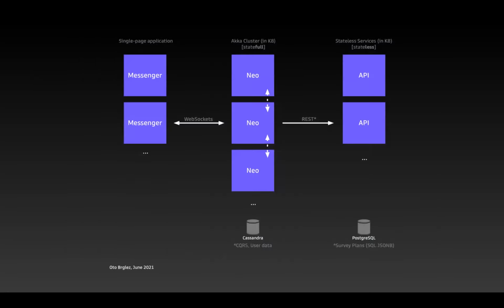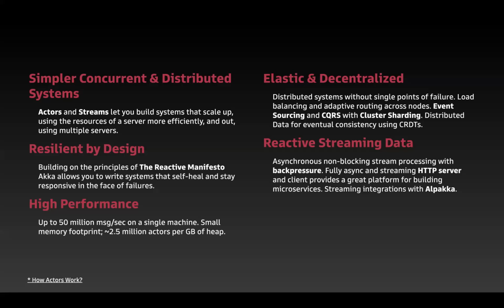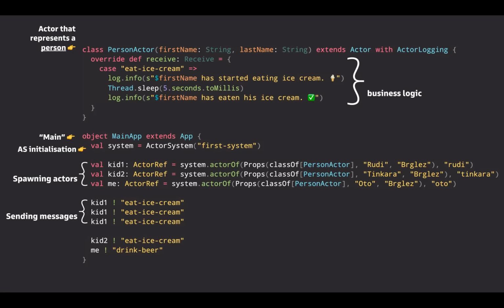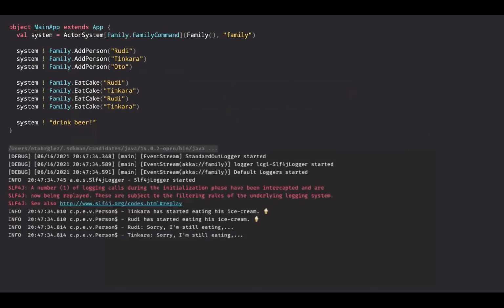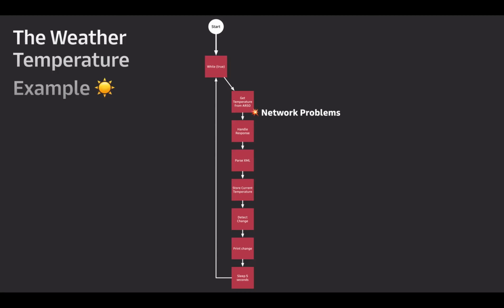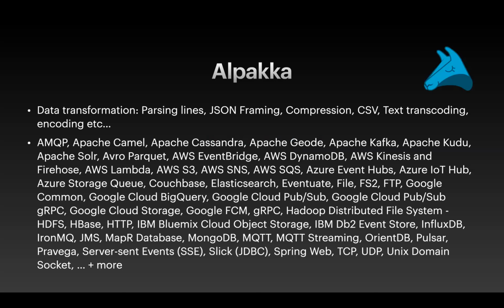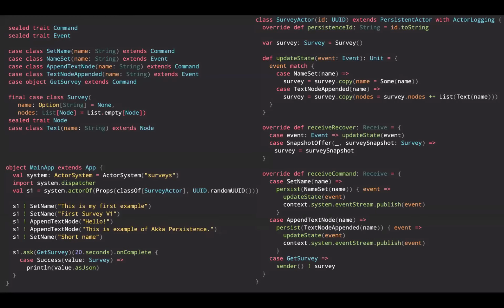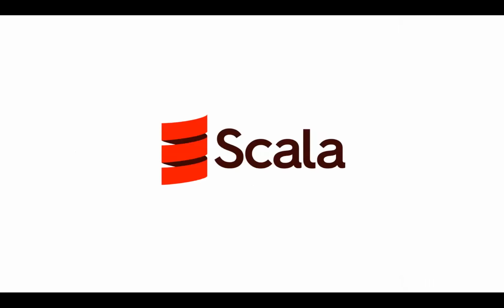Gentle introduction to Akka with Scala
As part of Backend Meetup Ljubljana, June 2021, I've given this presentation about Akka and the ecosystem around it. Following few practical examples and code snippets should inspire you to look deeper into concepts like Akka Streams, Alpakka, Akka Clustering, and Akka Streams. The language of choice for dealing with Akka in this case is Scala.

Regards!